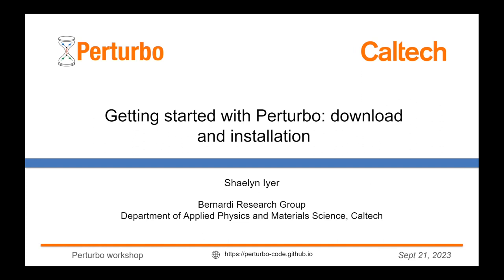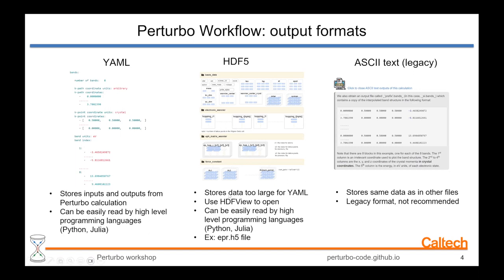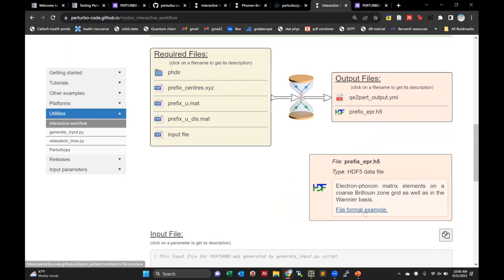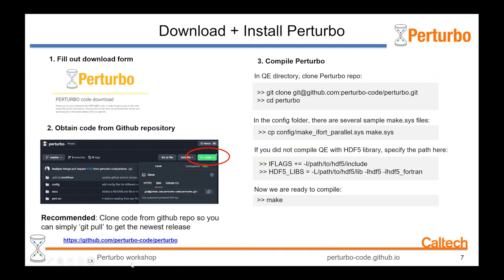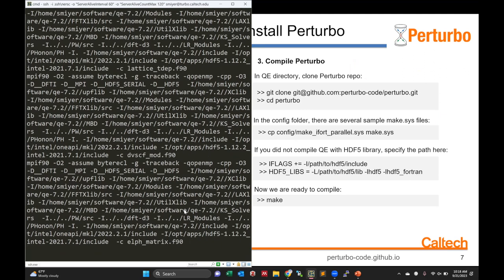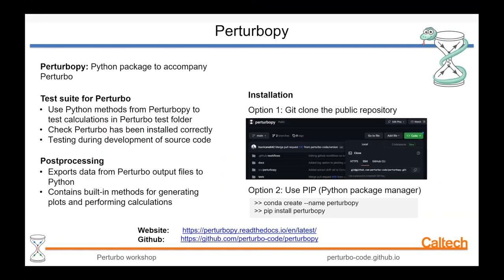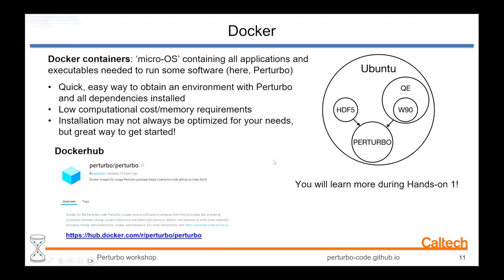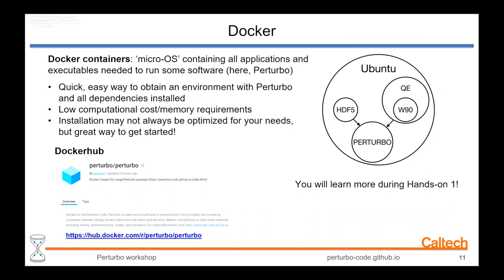Tutorial 1: The Perturbo code. Download and installation. Perturbopy postprocessing suite.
Presenter: Shaelyn Iyer
Tutorial from Perturbo Workshop 2023